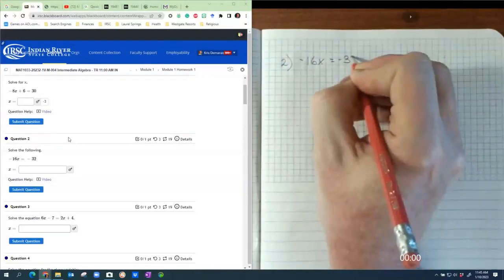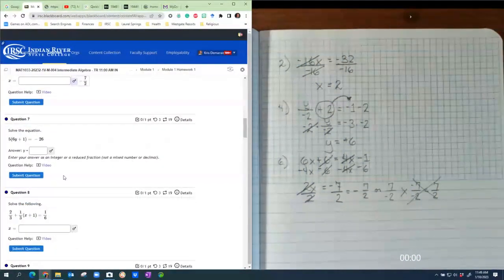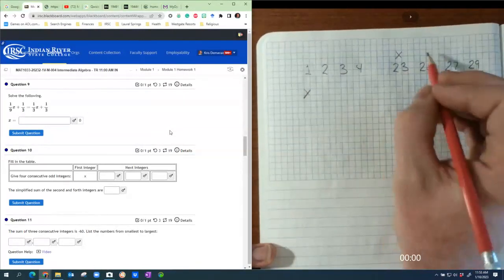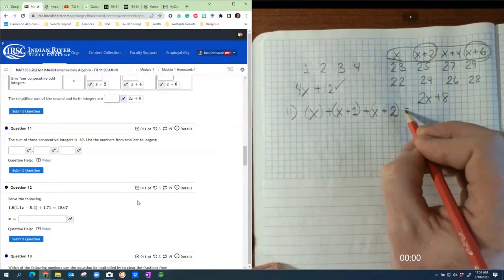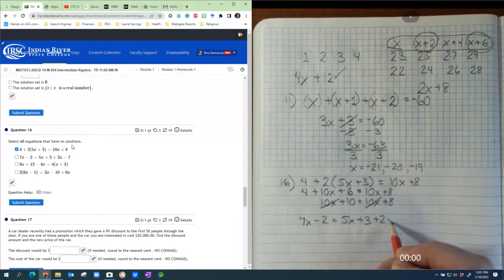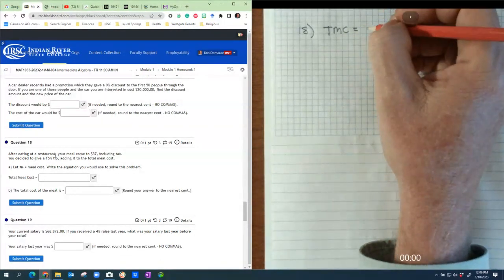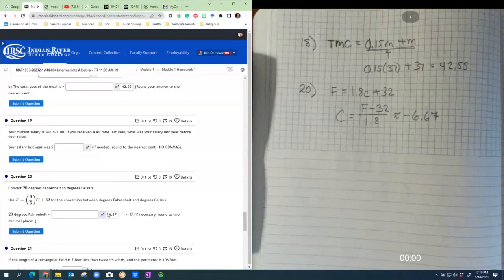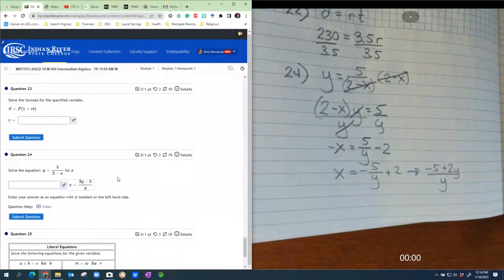MAT1033 Mod 1 Homework 1